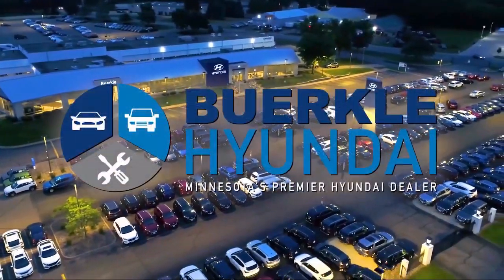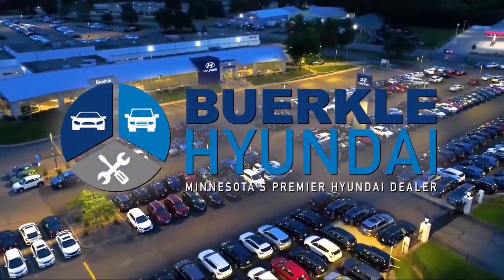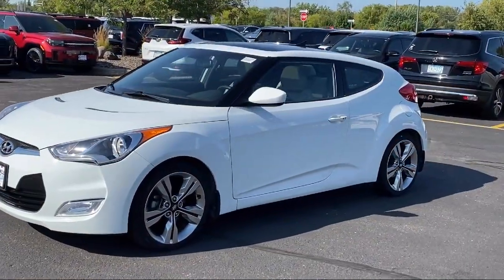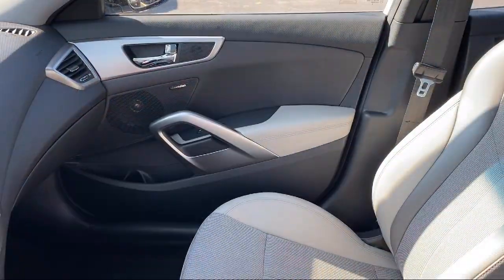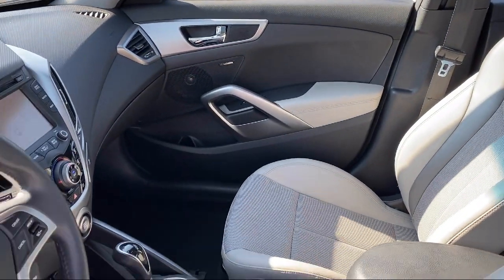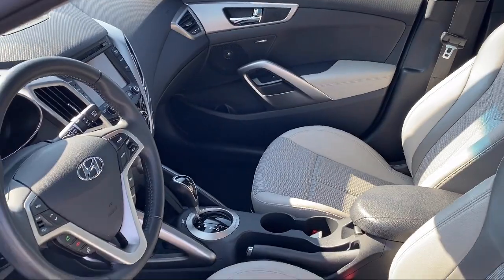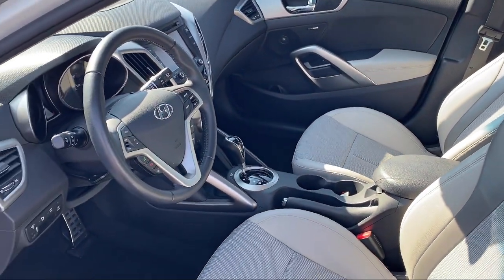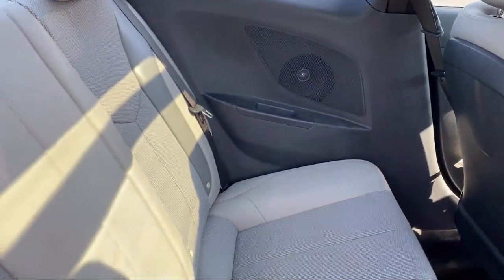2013 Hyundai Veloster 3D Hatchback St. Paul Minneapolis Bloomington Woodbury Brooklyn Park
2013 Hyundai Veloster 3D Hatchback Stock Number: RC407185AA Vin:KMHTC6AD7DU142560.

Buerkle Hyundai
3350 Hwy 61 N.